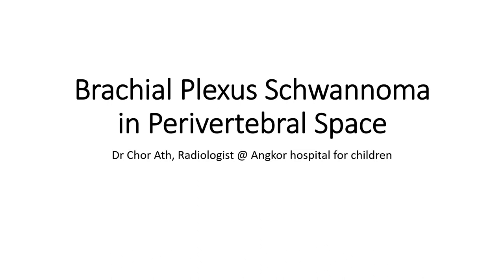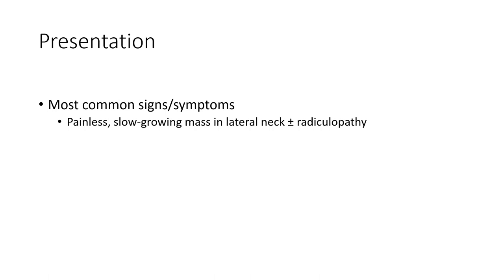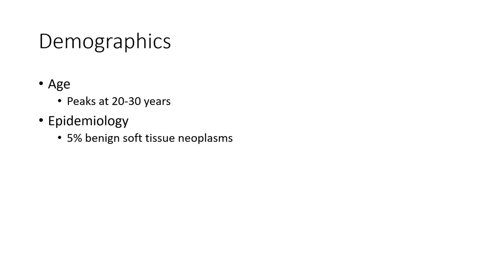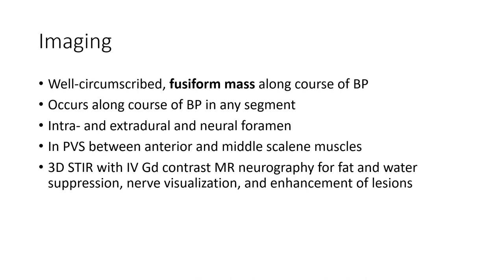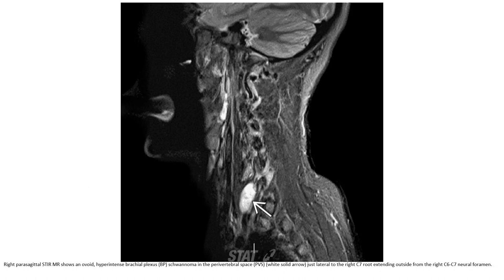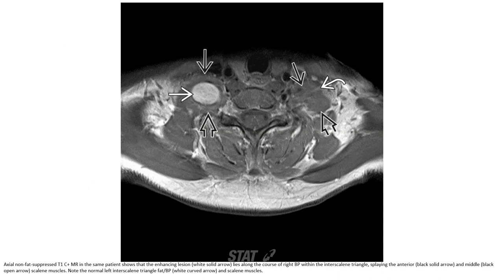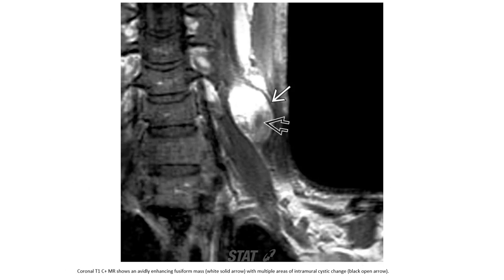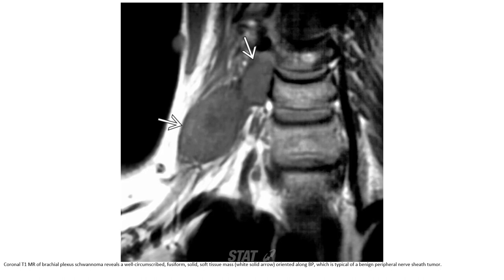Brachial Plexus Schwannoma in Perivertebral Space